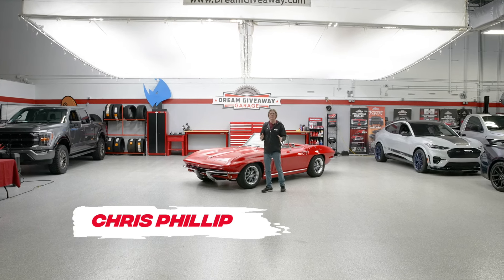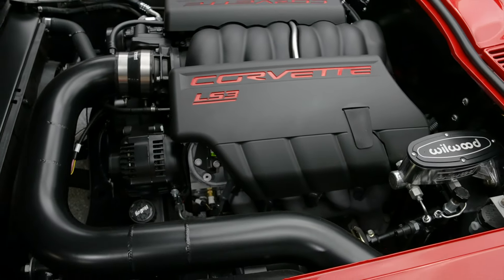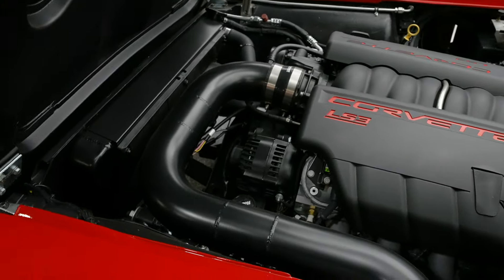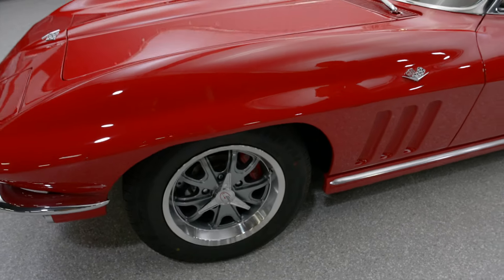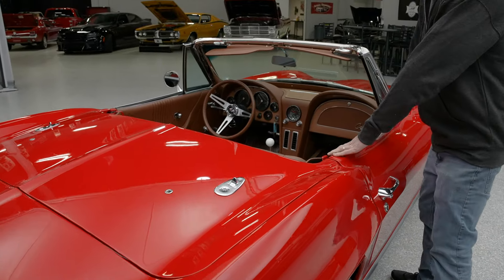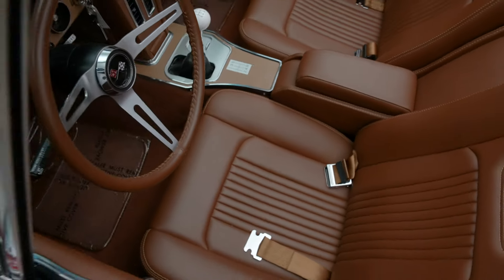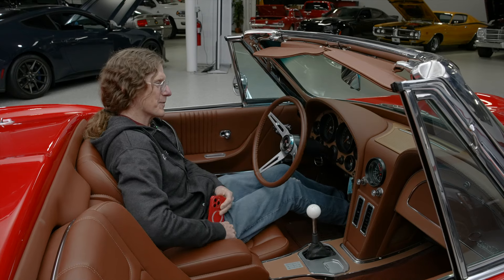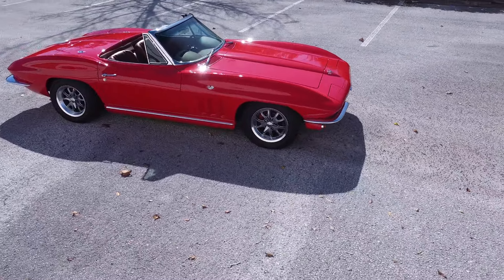Classic Corvette Dream Giveaway Review of the 1965 Restomod Red Vette.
This is one of the most beautiful restomod Corvettes we've had in the Dream Giveaway Garage. Chris shows you some of the features of this beauty that is the grand prize in the Classic Corvette Dream Giveaway.

The Dream Giveaway YouTube Channel is your go-to destination for a glimpse into extraordinary automotive grand prize packages you can enter to win, featuring classic cars, high-performance vehicles, rare finds, and more- all benefiting charitable causes. Ford, Chevy, Mopar and more!

💥SEE the CHARITIES that help kids, veterans, and cancer prevention

💪SEE our promotional partners page and see the companies that team-up with us

🌟ABOUT: Since 2008 (17 years), the Dream Giveaway® brand has been licensed by a variety of 501(c)(3) charitable organizations for sponsored fundraising promotions and has delivered millions of dollars in unrestricted funds to the individual sponsor charities and a variety of grant recipients.